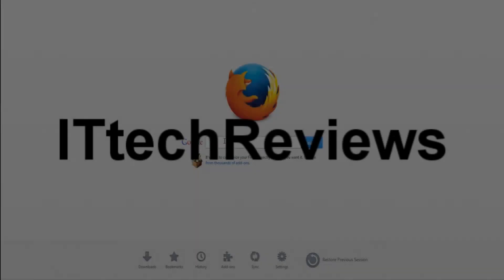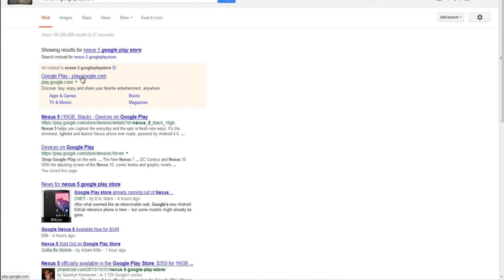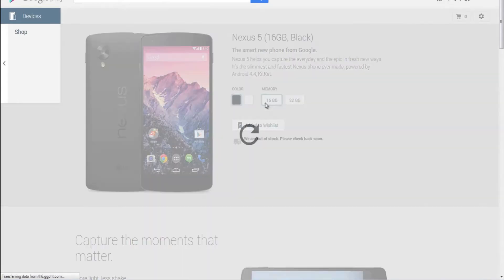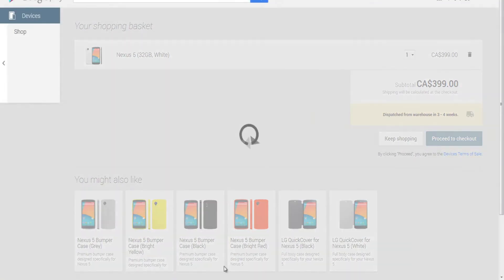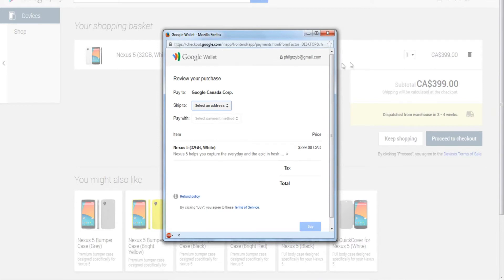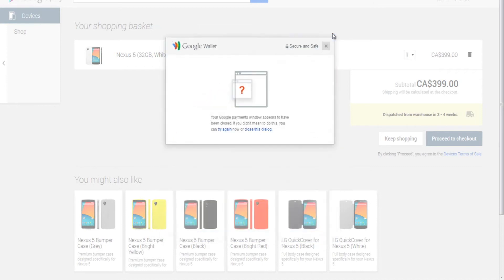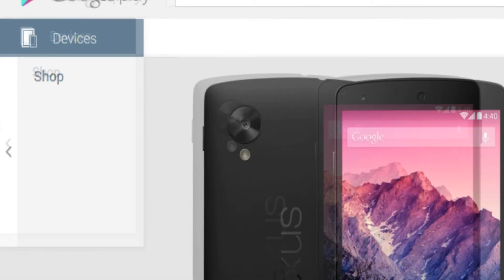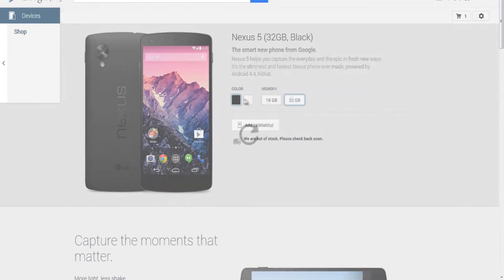googleplay nexus 5 add to cart glitch(when out of stock)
here is a email screenshot after checkout:
(CLICK TO ZOOM IN ON IT)
googleplay checkout glitch nexus 5